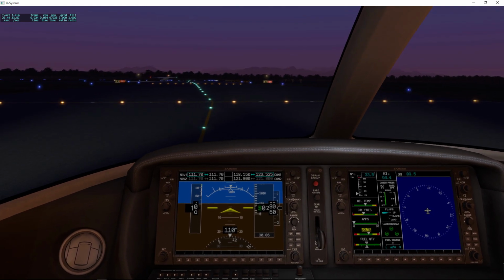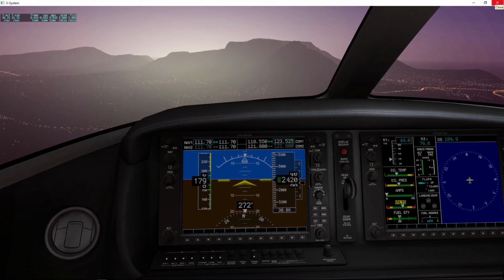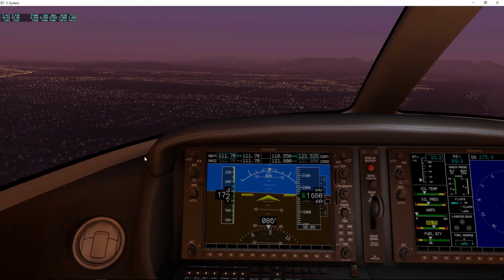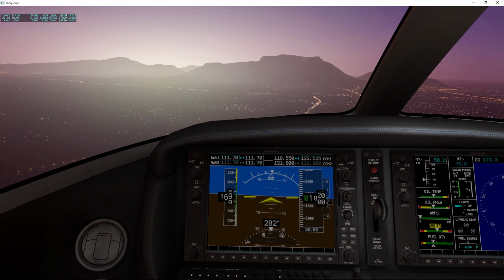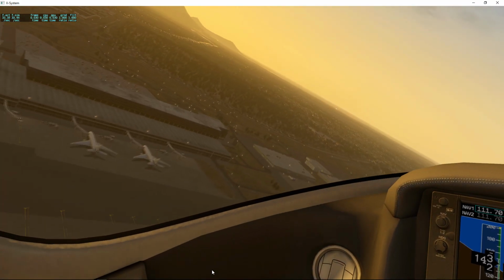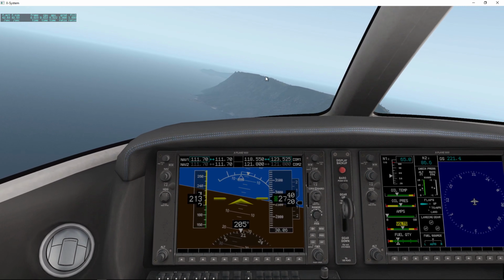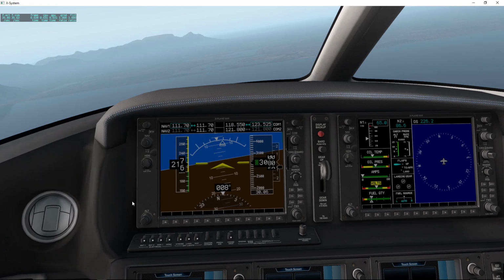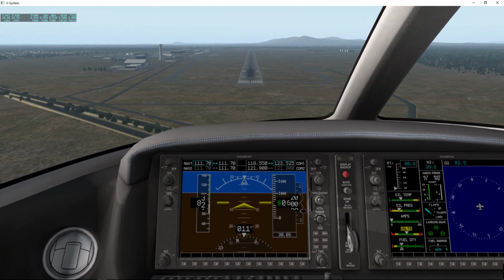X Plane 11- Final Thoughts FOR THE BETA including an EPIC BIRD STRIKE!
Ok so here are my final thoughts on X-Plane 11 BETA.  Please remember that these are my thoughts about the BETA version, not the final release.  I'll do another video when the final product is released.  Hope you enjoy! Let me know your thoughts on X-Plane 11!